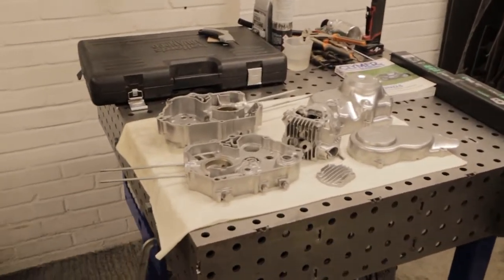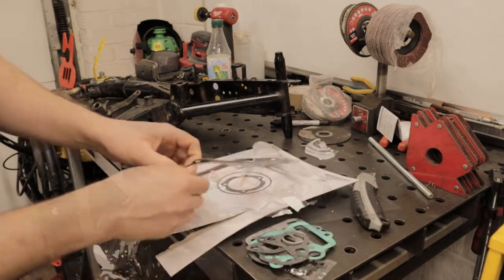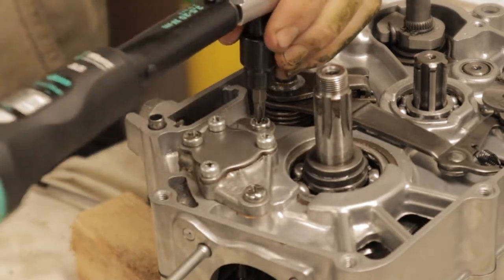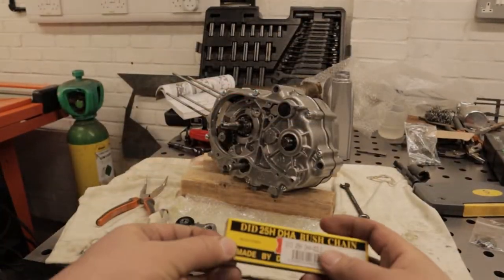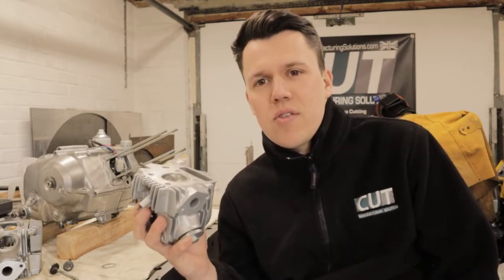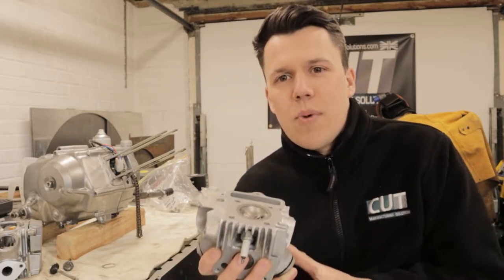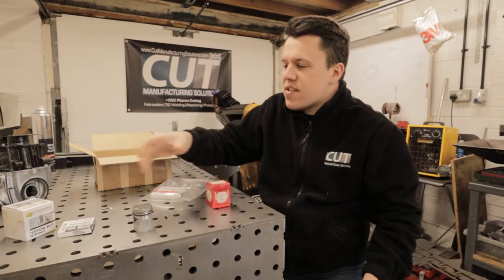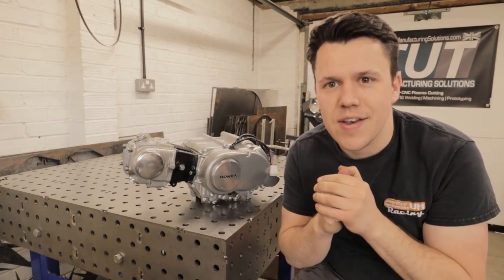Full Engine Rebuild - Honda Z50A Restoration Part 3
Time to do a FULL REBUILD on my Honda Z50A Engine.
Welcome to part 3 of the RESTORATION series where we take a set of cases and build them up into a full engine.

0:00 Rebuild Overview
1:55 Bottom end
5:20 Shifter mechanism
6:14 Oil Pump
6:51 Engine seals
7:30 Engine not shifting
8:35 Drive side
10:06 Cam chain tensioner
11:36 Cylinder head replacement
14:30 Top end build
15:35 Piston & valve clash
18:22 New OEM piston
19:31 Final assembly
20:49 Summary

Many issues were encountered during the build and I hope I explain them well and show that things never go to plan! Make sure to let me know what you thought of this video? Whos excited for Part 4? Catch you in the next one.

ME: mason_bennett54
CUT: cut.manufacturing.solutions